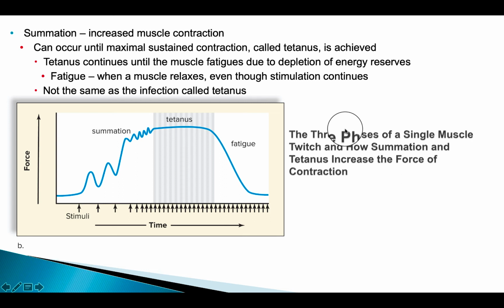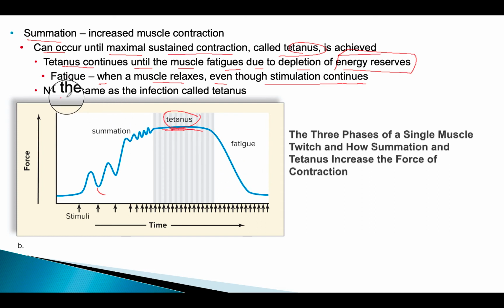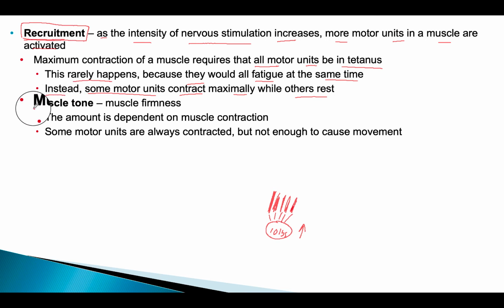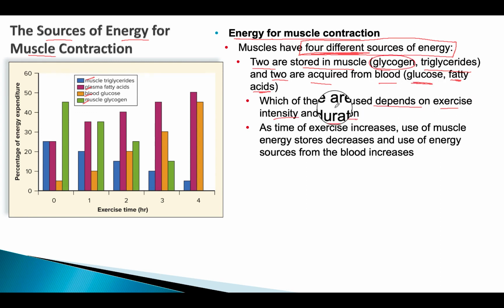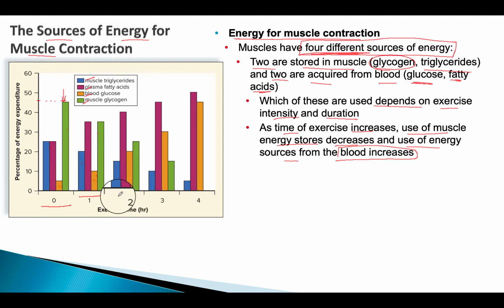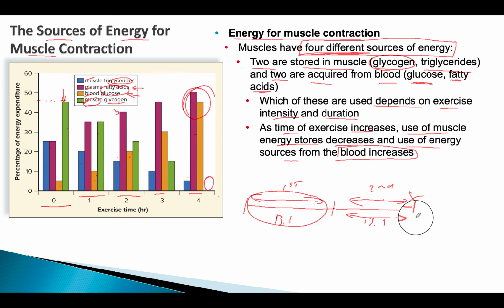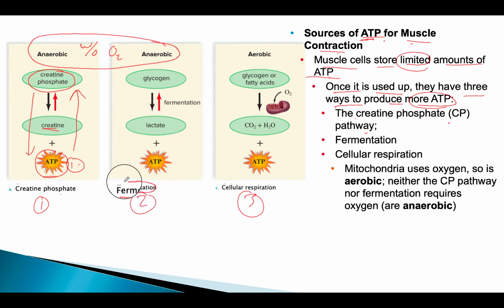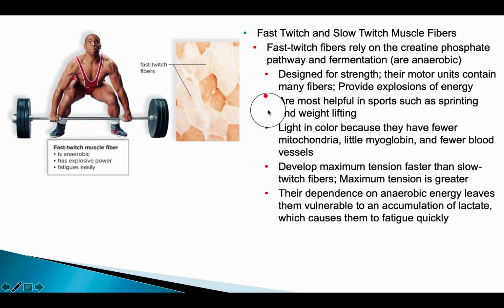BIOL 130 Ch 13 Muscular System Part 5 1